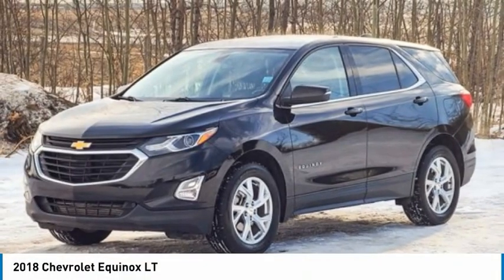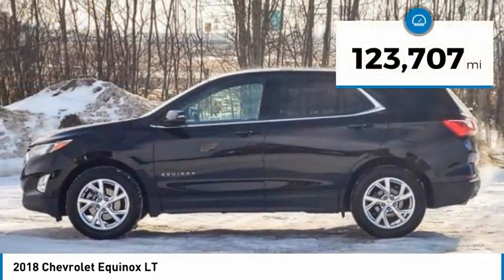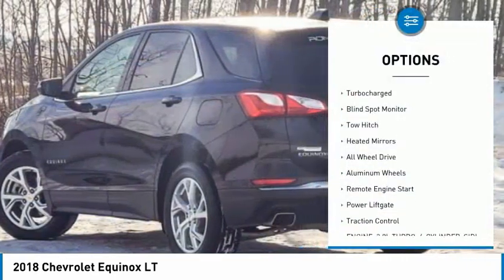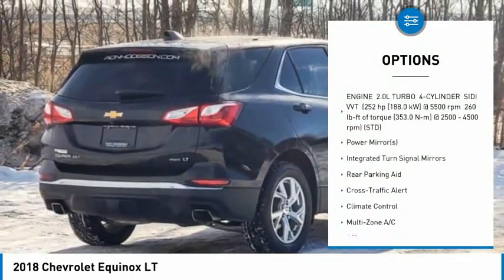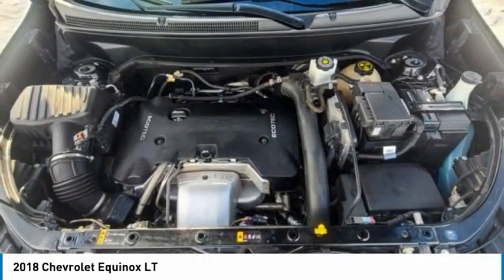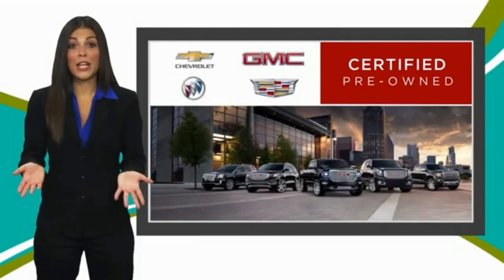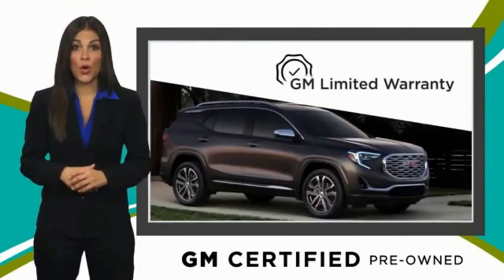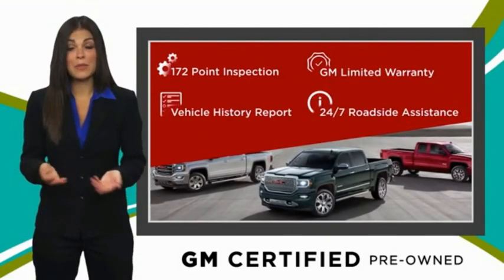2018 Chevrolet Equinox B88740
2018 Chevrolet Equinox LT

You'll love this 2018 Chevrolet Equinox. This is a sport utility you'll want to take home. Call and get in touch with RON HODGSON CHEVROLET BUICK GMC directly, and be the first to open the sport utility door today!